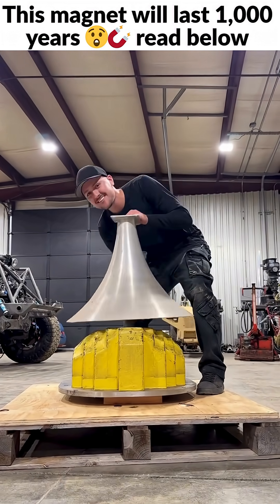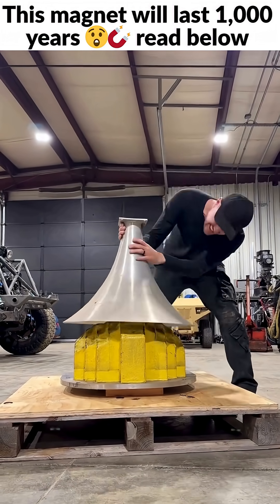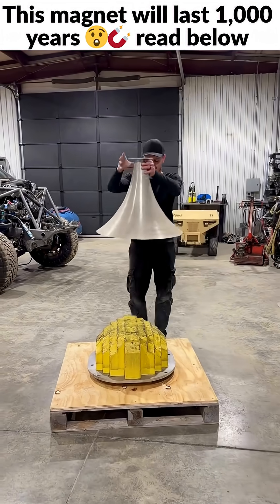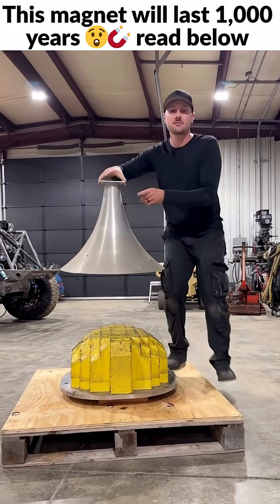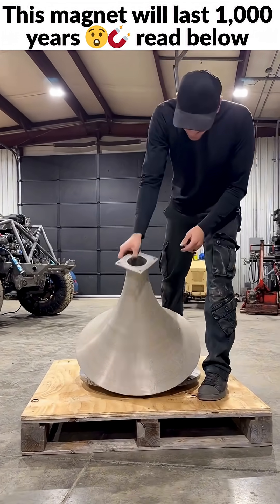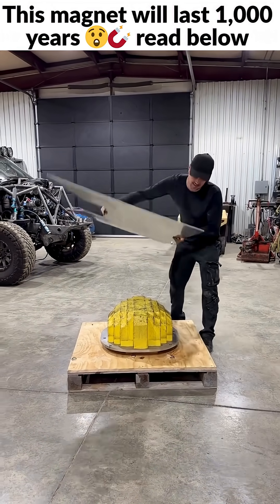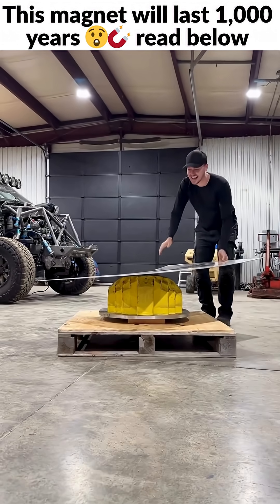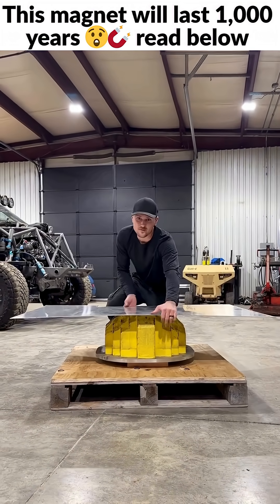A magnet that lasts 1,000 years? 😲🧲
Sounds impossible, right? But this little piece of metal is built to defy time itself.
While most magnets weaken after years, this one is designed to keep its strength for centuries — literally a millennium! ⚡

Here’s why this is blowing people’s minds:
This magnet is made from a rare alloy with an insanely stable molecular structure that doesn’t lose its charge easily.
Even after hundreds of years, it will still attract metal just like the day it was created. 🤯

Think about it… long after we’re gone, this magnet could still be working.
That’s what makes science so wild — the things we build today might outlive us all 💀🧠

It’s not just about magnets; it’s about how far human technology has come.
We’ve reached a point where something so small can literally last longer than civilizations.

So yeah, this magnet isn’t just powerful — it’s immortal. 🧲⚡
Watch till the end to see how it reacts to metal 👀